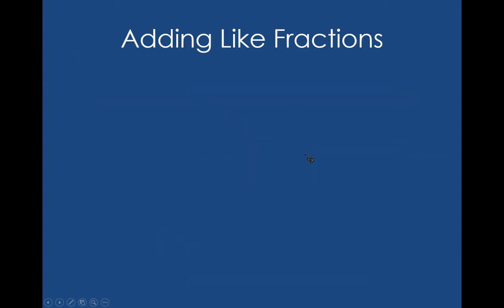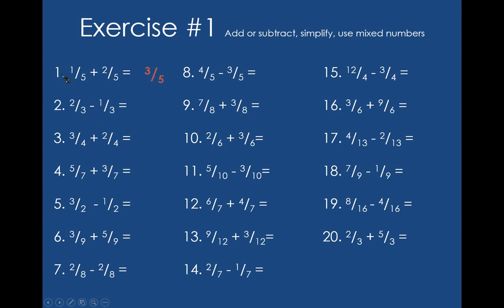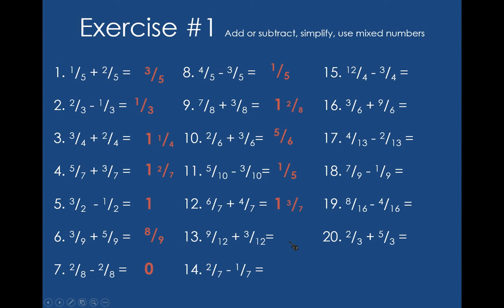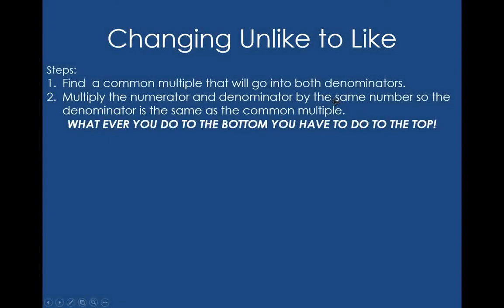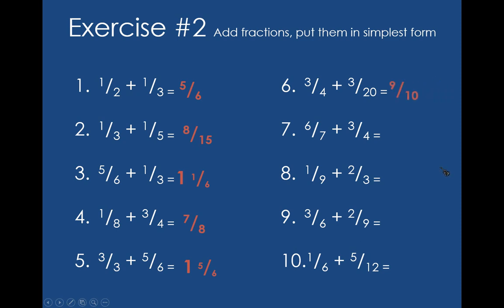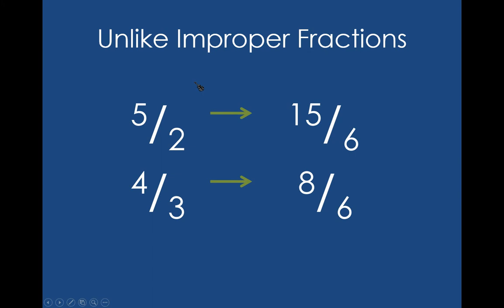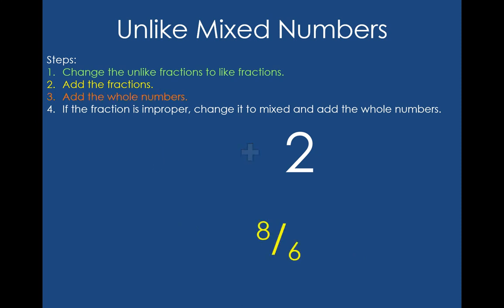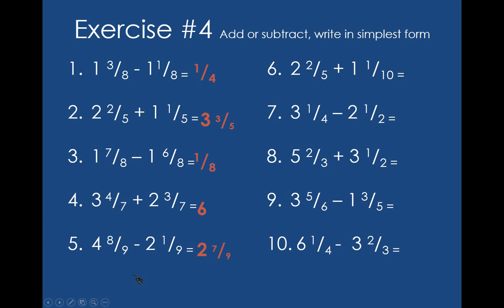ADDING AND SUBTRACTING FRACTIONS